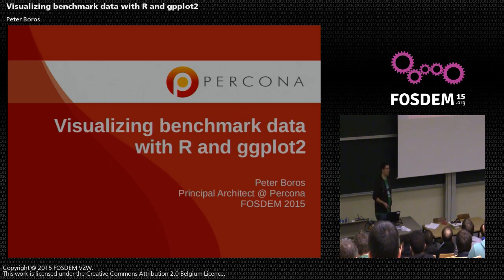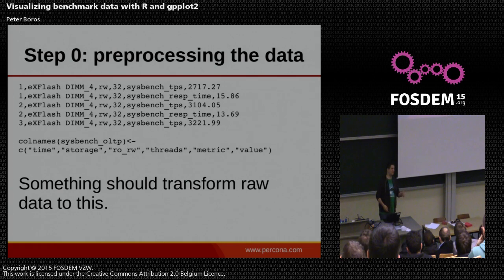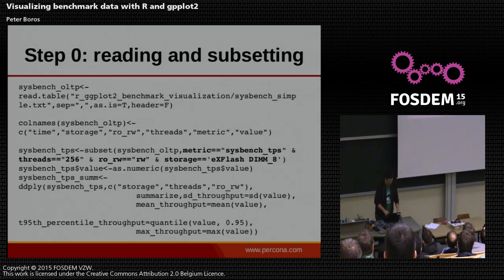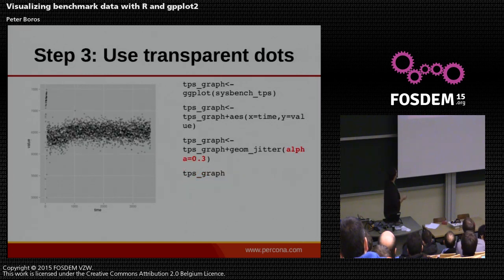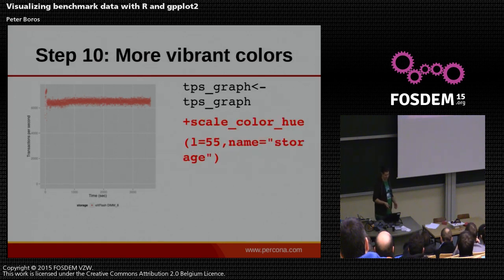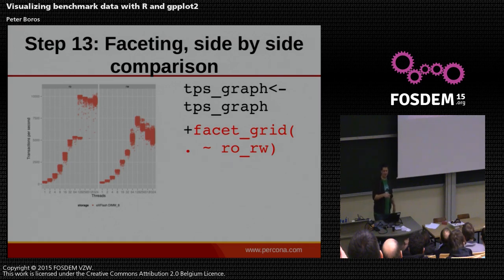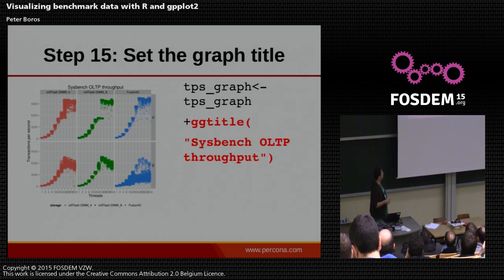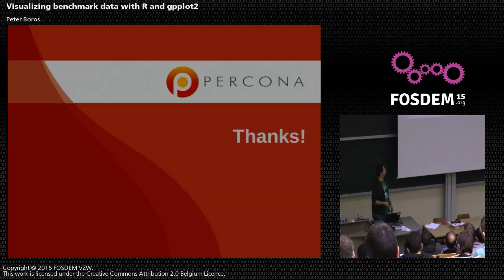FOSDEM 2015 - Developer Room - Mysql And Friends - Benchmark R Gpplot2